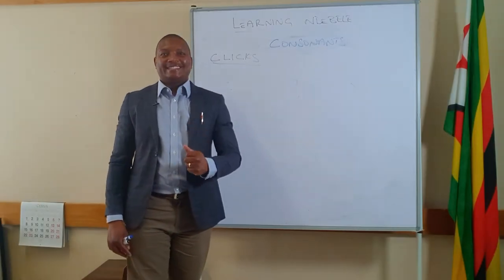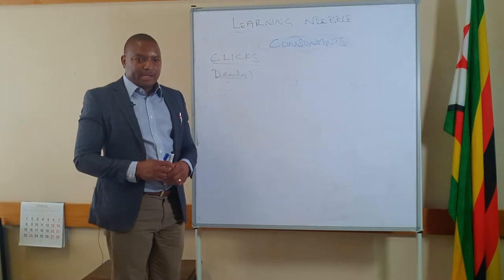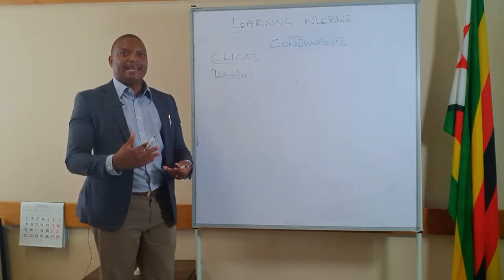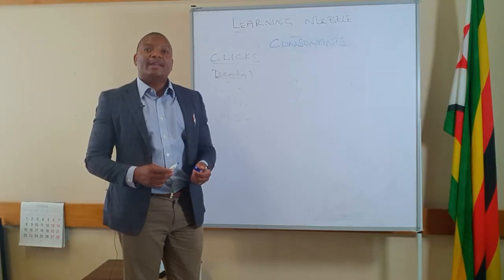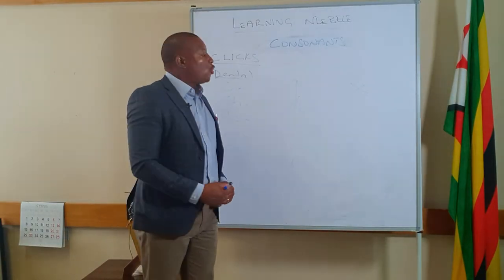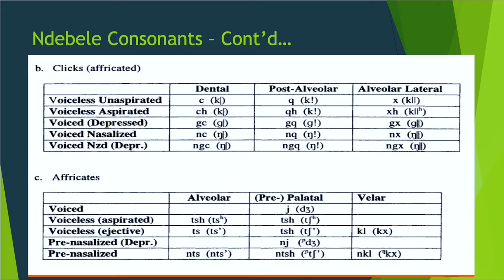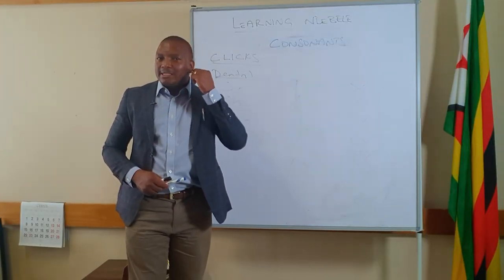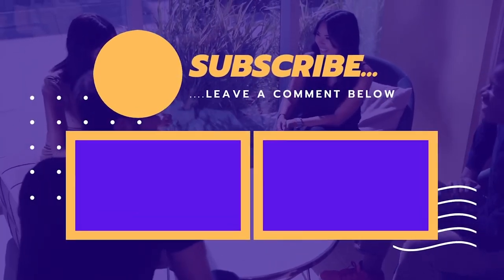Ndebele for Beginners Episode 10: Click Sounds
Welcome to Lesson 10, we continue to look at consonant sounds in Ndebele  and we concentrate on click sounds.